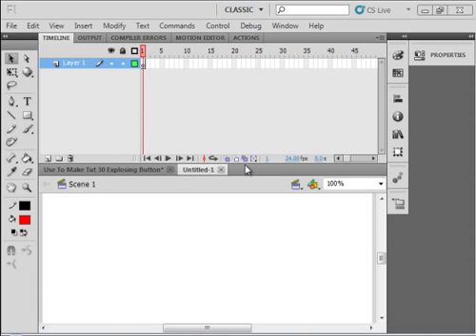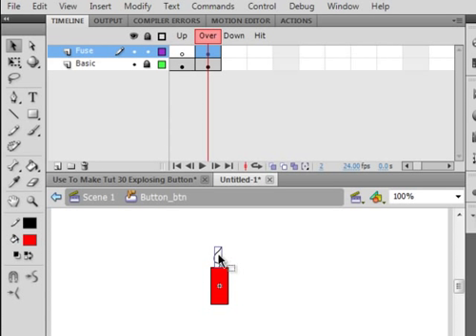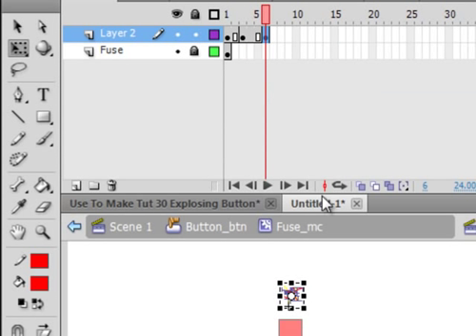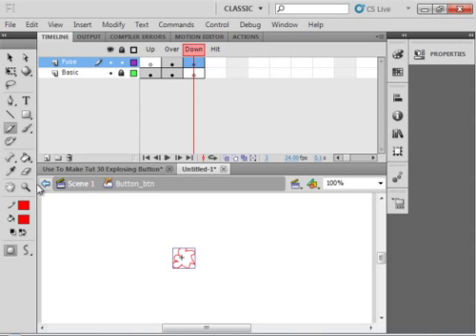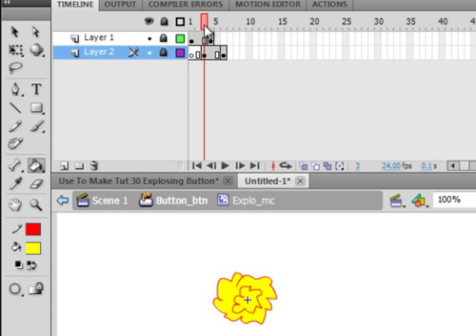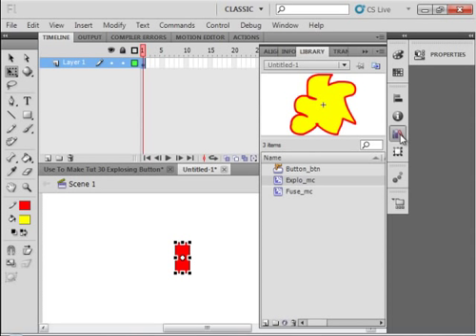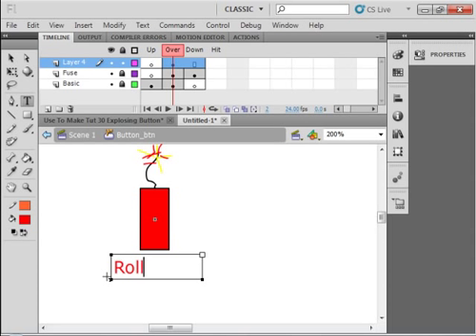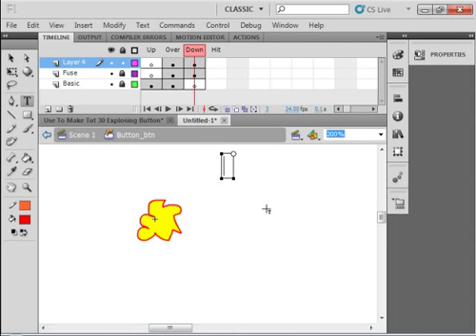Flash Tutorial 30 Exploding Button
Roll over a rectangle and it turns into a stick of dynamite. Press on it and it explodes no action script needed. The animation is on the symbol  itself.